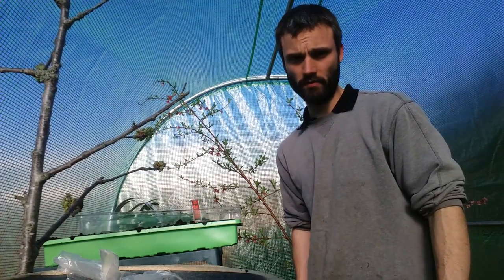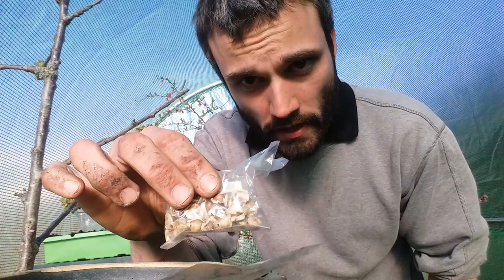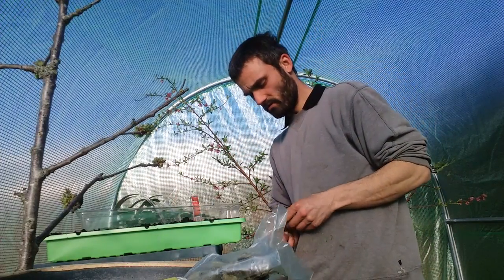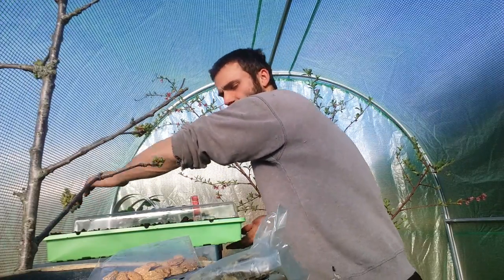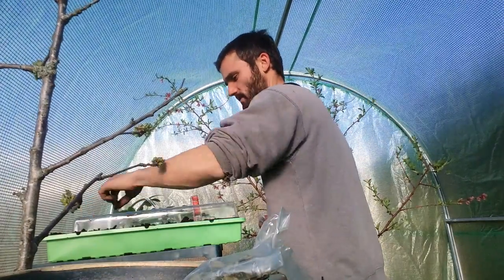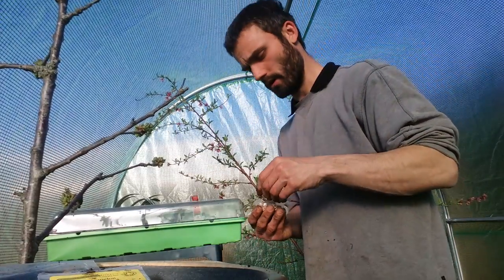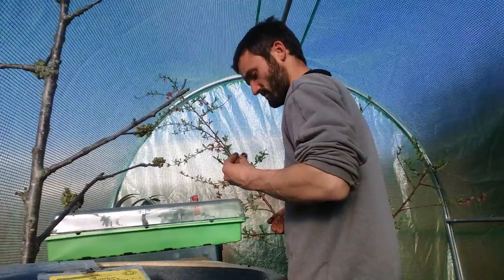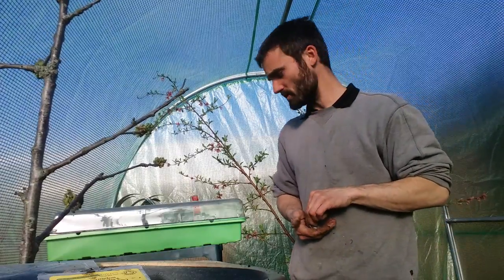How to set Moringa (drumstick tree), Watermelon and Bitter melon seeds.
Here I show how I am setting tropical seeds in the UK. I am using windowsill propogaters and good quality organic compost. I am setting them in a polytunnel and will put the windowsill trays inside on a windowsill to make the most of the warmer inside temperature. It's important to water these using tepid water and if possible warm compost. These are typically tropical, sub tropical and Mediterranean plants but can be grown in a temperate climate with care and the right microclimate. Drumstick trees are known in other languages as Moringa and Malungay. Of course Watermelons and Bitter Melons have names in other languages. Bitter Melons are said to have benefits for the treatment of Diabetes. Research thoroughly and ask your medical professional before eating foods you are not sure of. These will hopefully germinate within the next few weeks and will hopefully go on to produce large crops. The watermelon variety is Sugar baby which scores high on the Brixton scale (measure of sweetness) I hope people find the video useful.